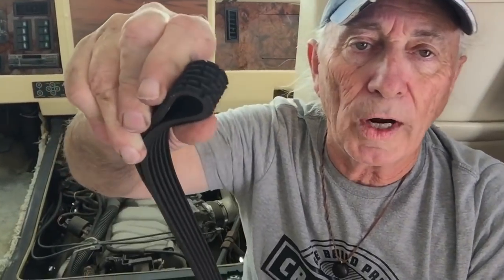RV belt worn out at Coffee & Tools Episode 79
Started working on the USB project and discovered the drive belt was worn out and bearings all shot. RV is 2000 Airstream with 454 chevy engine.